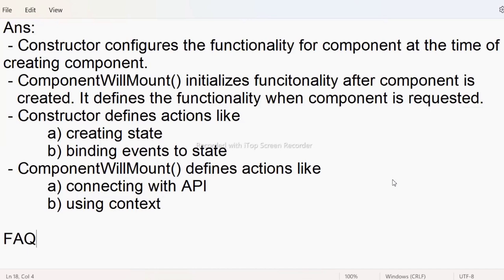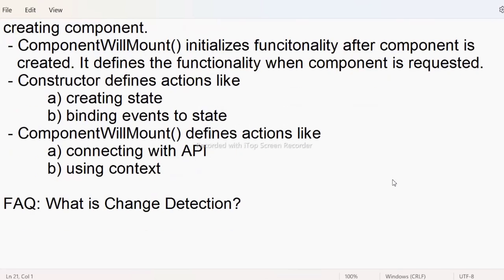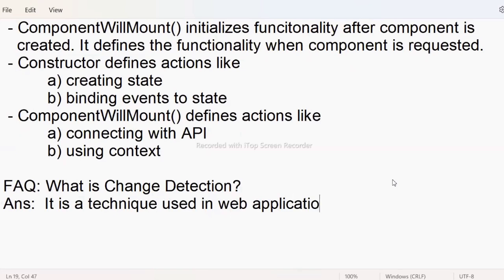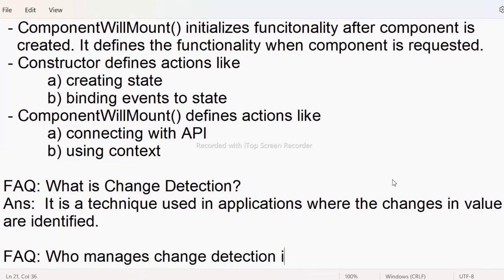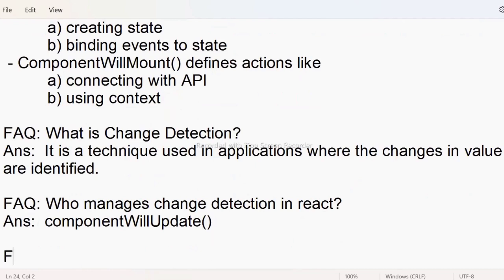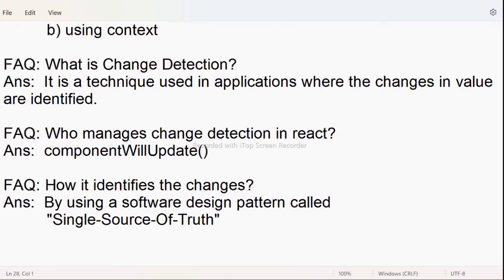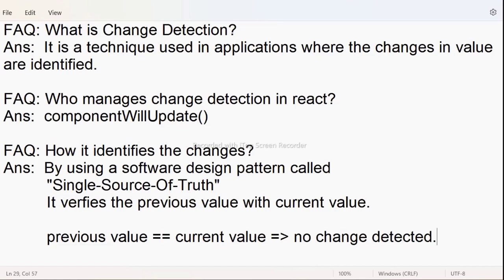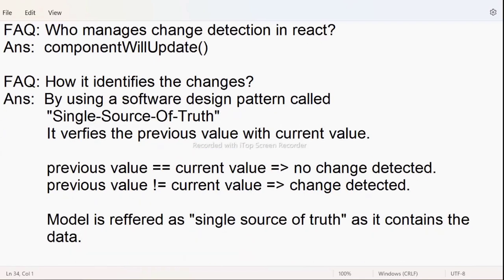Change Detection in React | React Lecture - 28